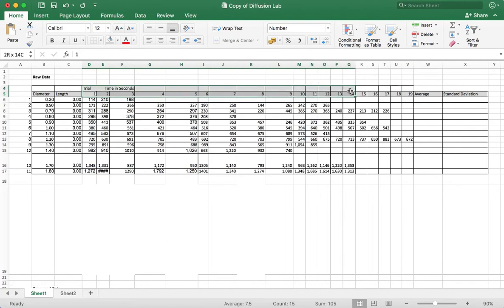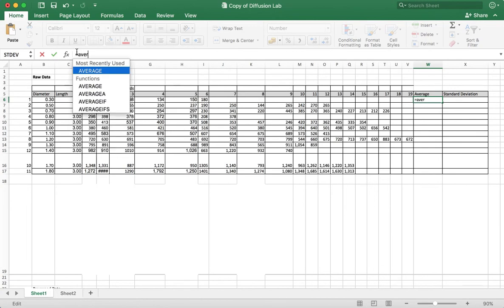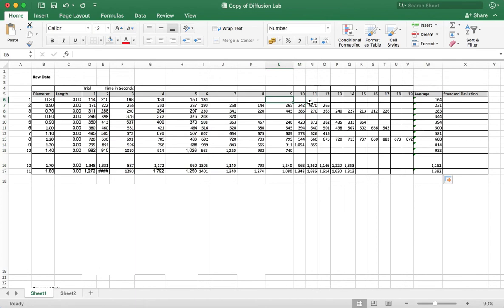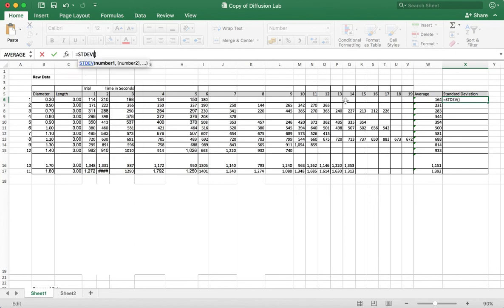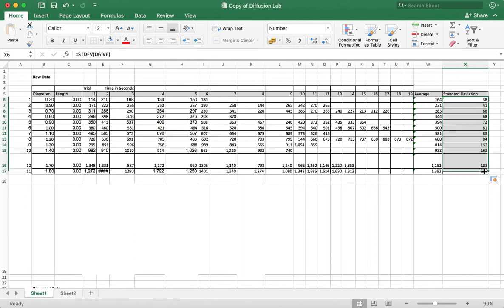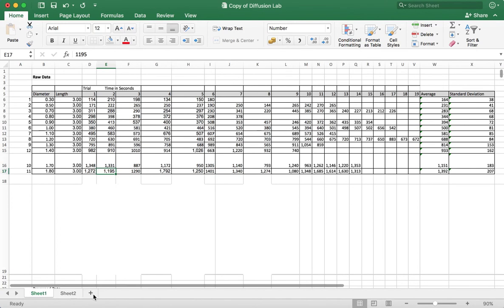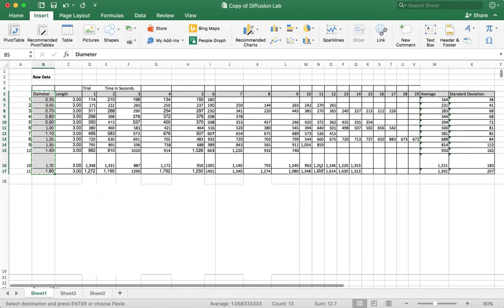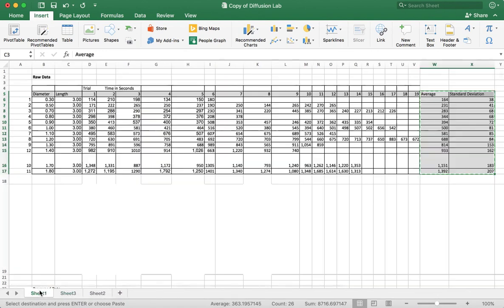Average and Standard Deviation Calculations in Excel